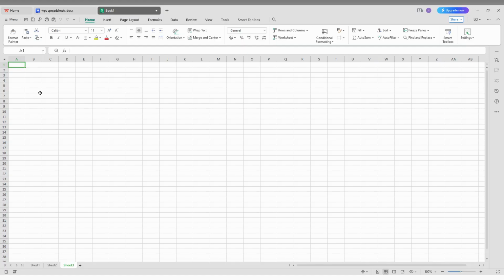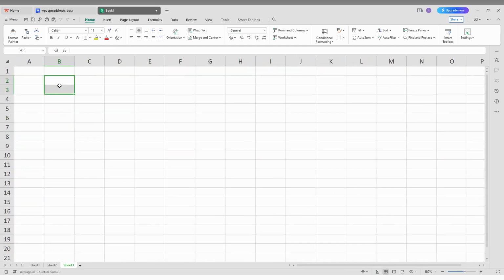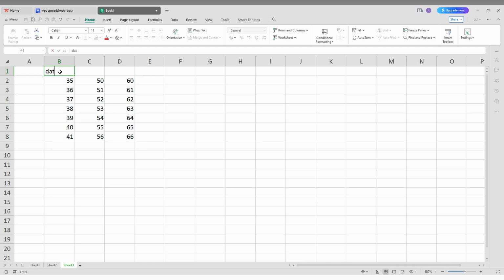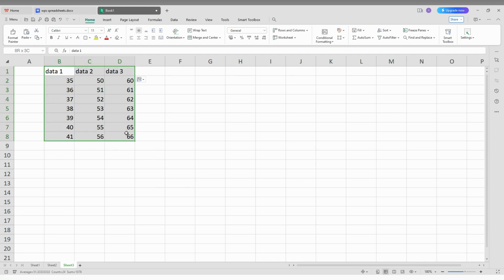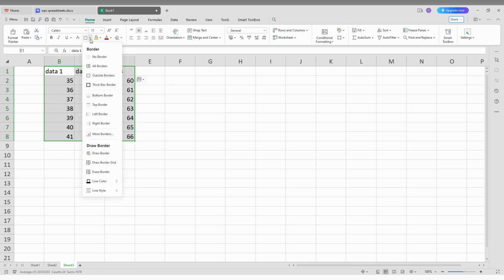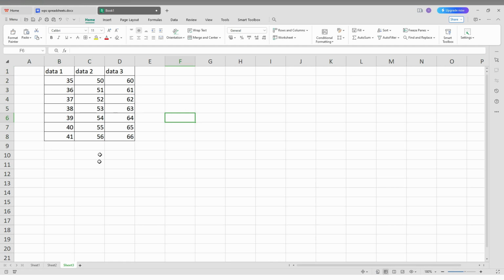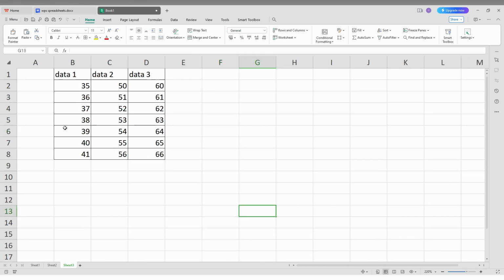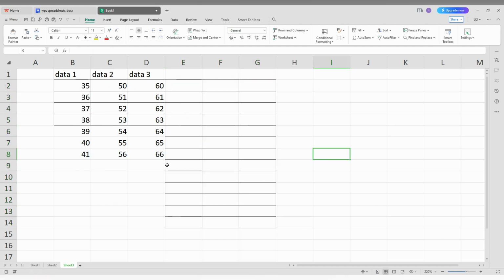How to create cell border in wps spreadsheets | create cell border in wps spreadsheet pc